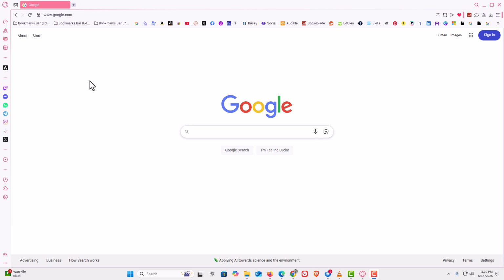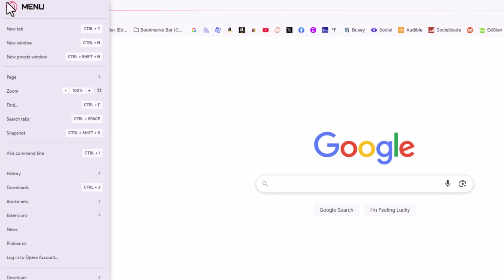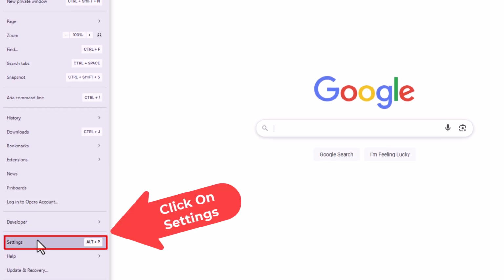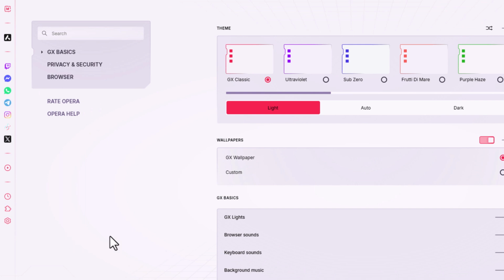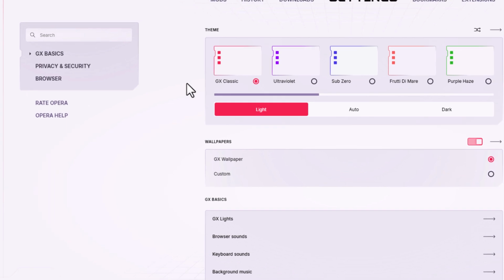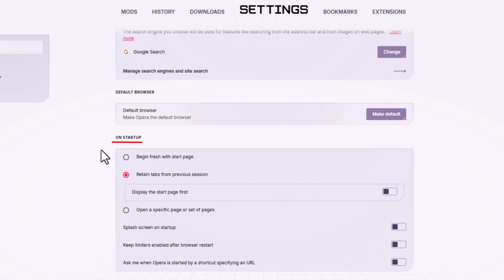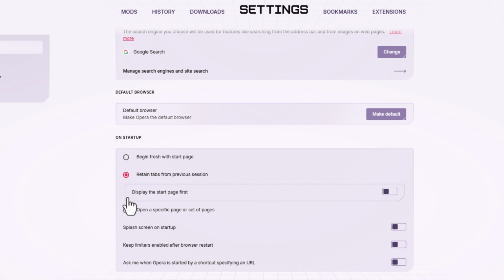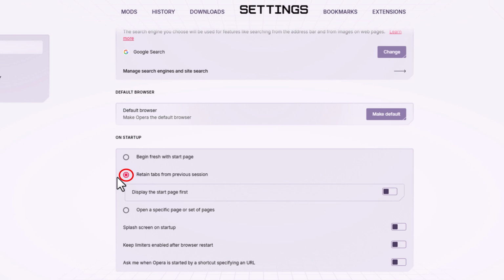How to Always Restore Your Previous Session on the Opera GX Web Browser | PC Tutorial 👍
In this quick and easy tutorial, learn how to set the Opera GX Web Browser to automatically restore your previous session every time you launch the browser. This feature ensures you never lose your open tabs or work when closing Opera GX. Whether you accidentally closed the browser or want to pick up right where you left off, this guide will show you exactly how to set it up.

📌 What You’ll Learn:

✅ How to access Opera GX settings

✅ How to enable "Retain tabs from last session"

✅ Tips to avoid losing your work or browsing progress

👌 Perfect for multitaskers, gamers, and productivity-focused users who value session continuity.

Simple Steps
1. Open the Opera GX web browser
2. Click on the "O" in the upper left hand corner.
3. Click on "Settings" from the dropdown.
4. Select "GX Basics" from the left side pane.
5. Scroll down to the "Startup" section and toggle on "Retain Tabs From Previous Session".

Chapters
0:00 How To Always Retain The Previous Session On The Opera GX  Browser
0:20 Open The Opera Browser
0:30 How To Open Settings On The Opera GX Web Browser
0:50 Select GX Basics From The Left Pane
1:01 How To Always Begin Fresh With Start Page In Opera GX
1:11 Toggle On Retain Tabs From Previous Session
1:23 How To Always Open A Specific Page In Opera GX